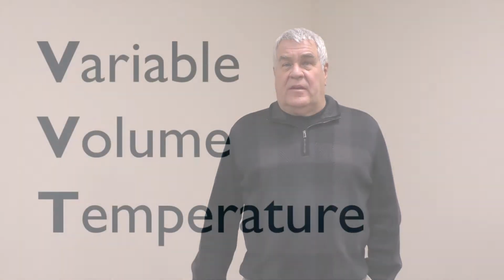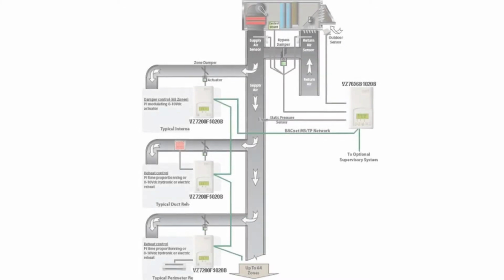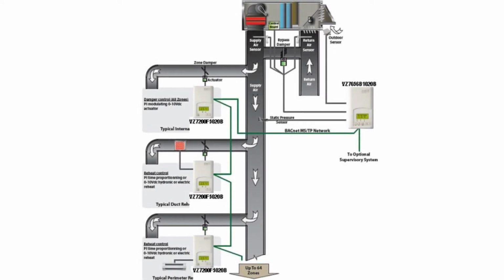HVAC - VVT Systems